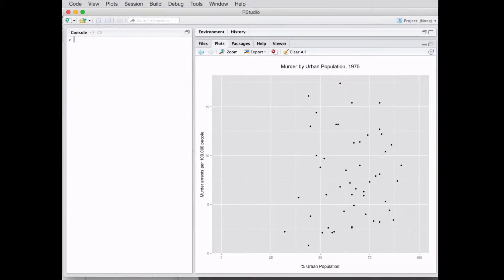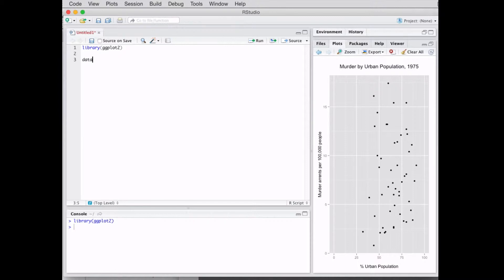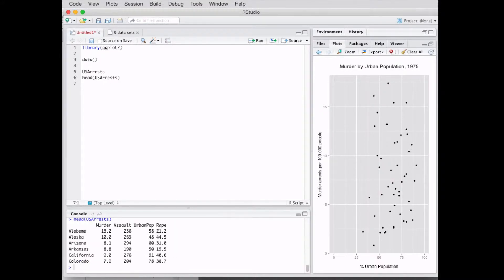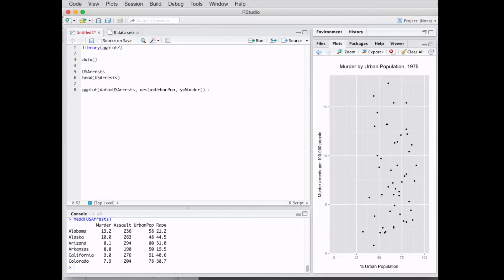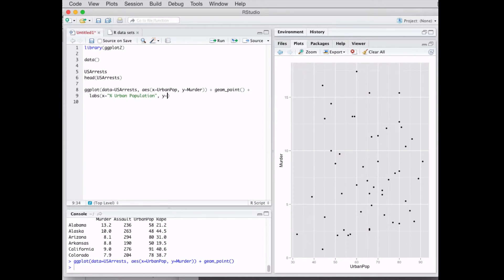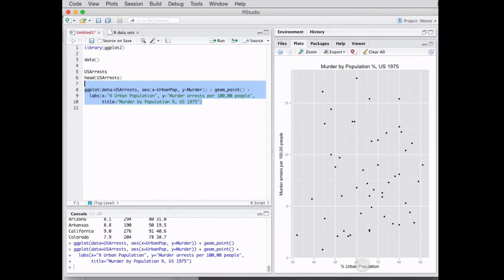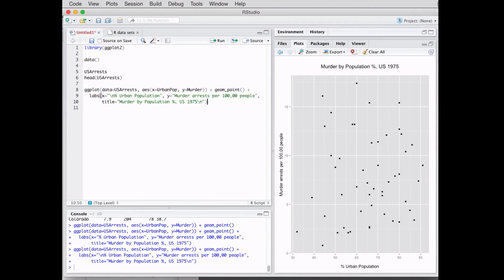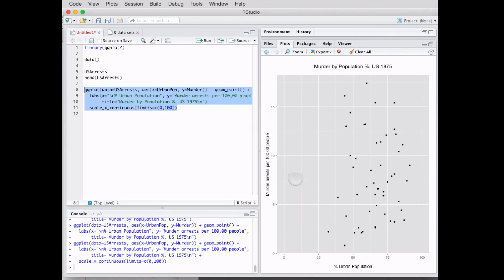GGPlot School: 1.0 Basic Scatter Plot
We will make a basic scatter plot this week using ggplot.